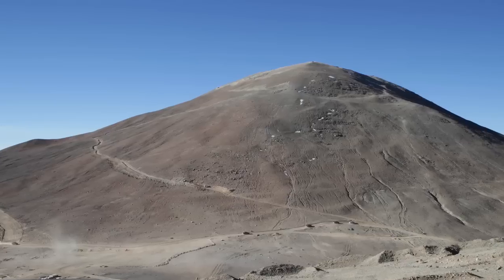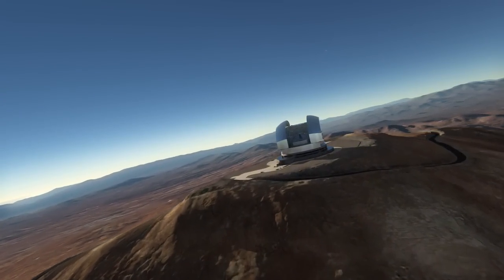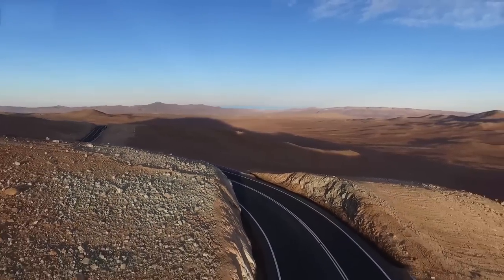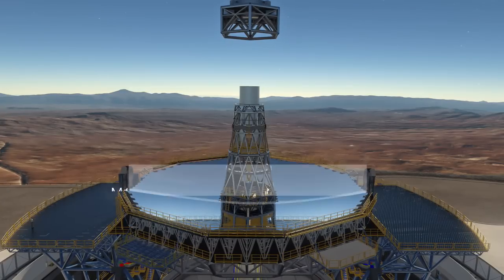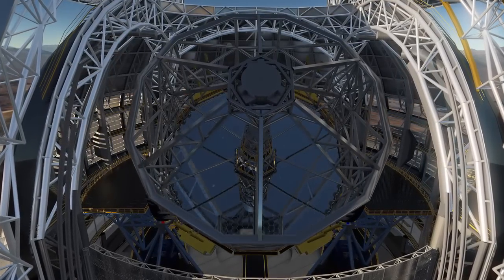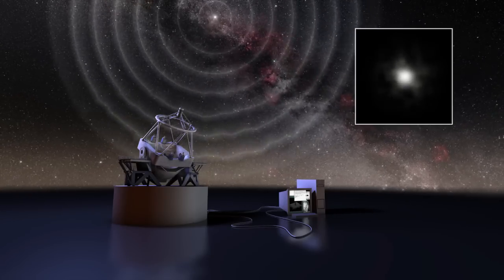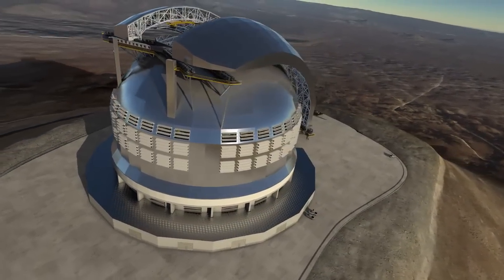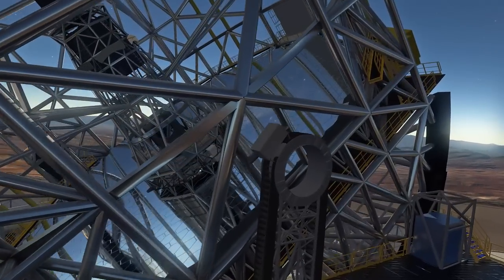Extremely Large Telescope Could Unlock Secrets Of Alien Planets - How It Works | Video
With imagery that has the potential to be 15 percent sharper than the Hubble Space Telescope, the behemoth telescope will give humanity the ability to see and understand far more of our Universe. When construction in Chile is complete, it will be the largest telescope on Earth.

Credit: ESO